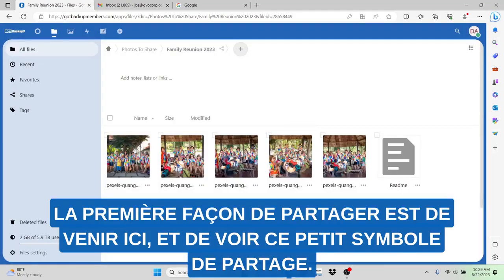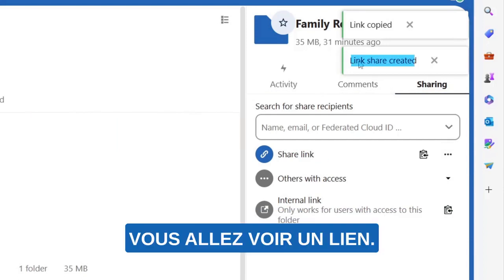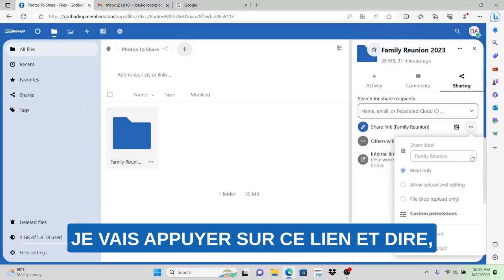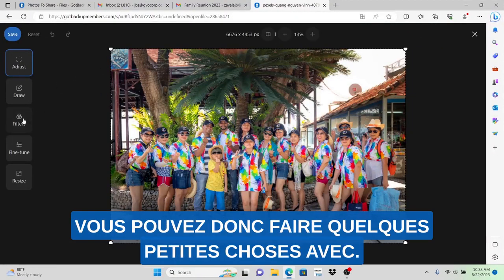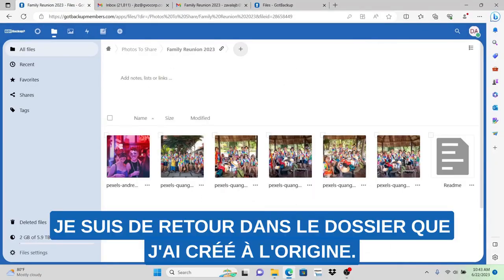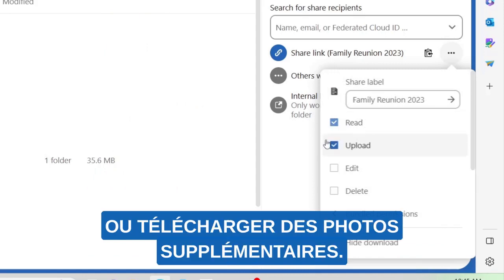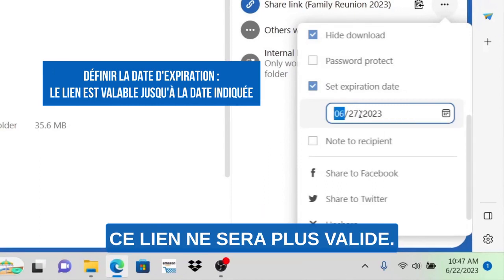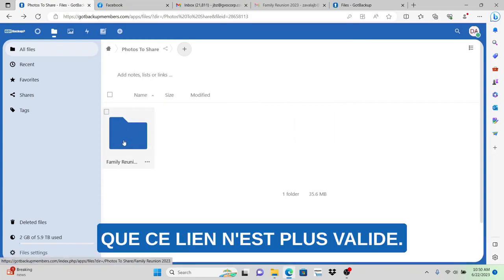GOTBACKUP TUTO : Comment Partager les Fichiers avec Gotbackup !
🔐✨ Découvrez l'Art du Partage Sécurisé avec GotBackUp ! 🌐💾

Plongez dans le monde du partage de fichiers sans compromis avec notre dernière vidéo sur GotBackUp !
🚀💻 Apprenez comment partager vos fichiers en toute simplicité, tout en assurant une protection maximale de vos données. Suivez notre guide pas à pas pour maîtriser l'art du partage sécurisé avec GotBackUp.
Simplifiez la collaboration, renforcez la confidentialité. Ne manquez pas cette aventure numérique !